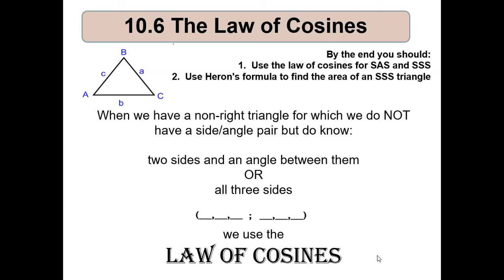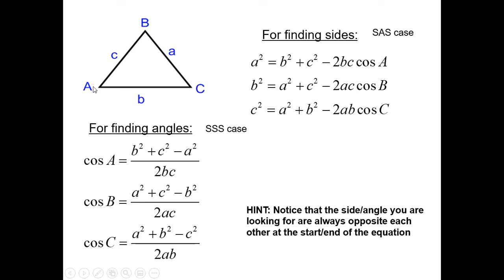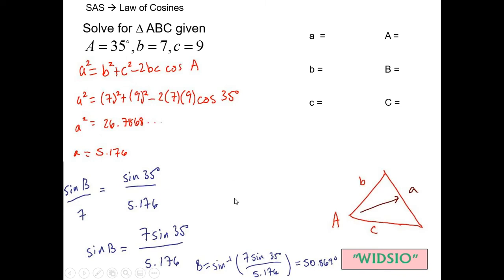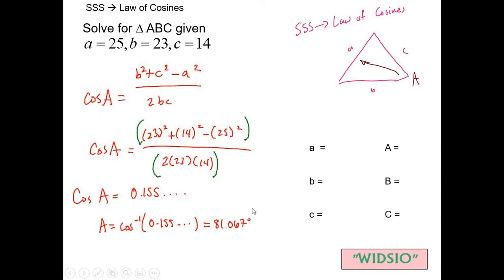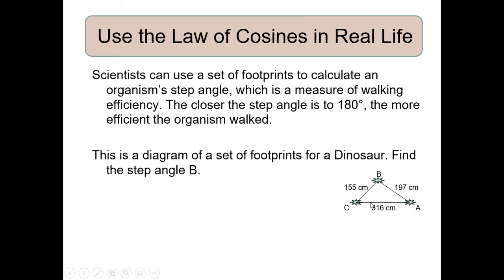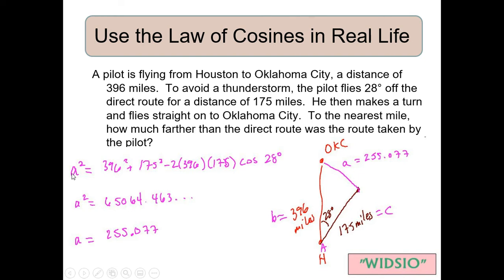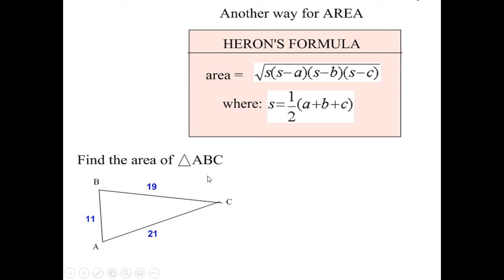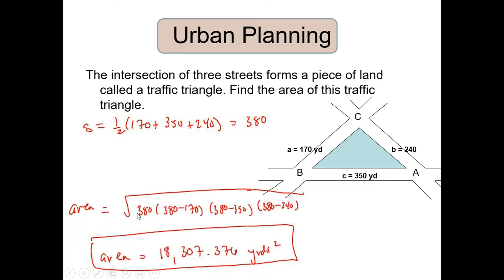Alg II Honors 10.6 Law of Cosines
VCHS Alg II Honors Lesson 10.6